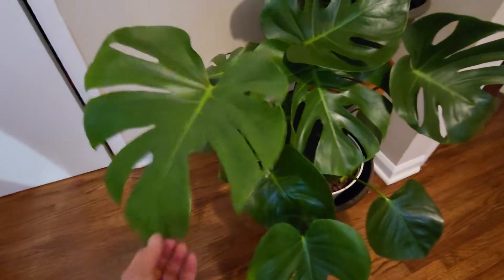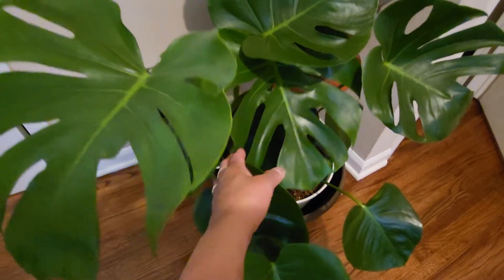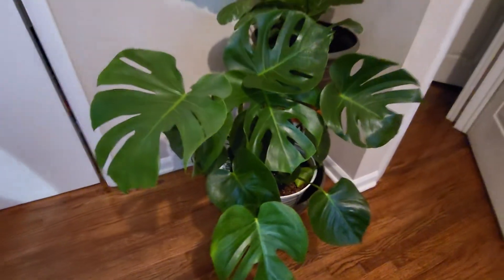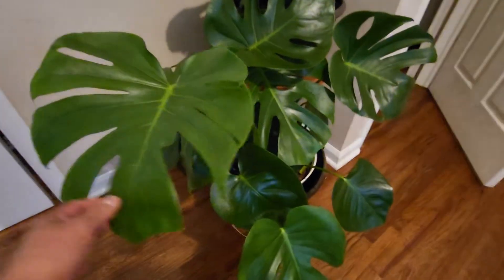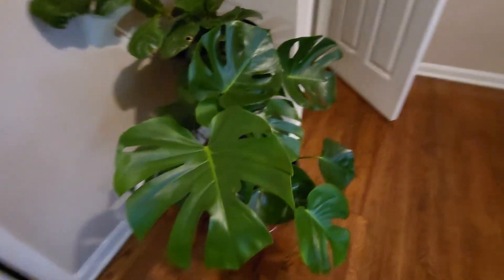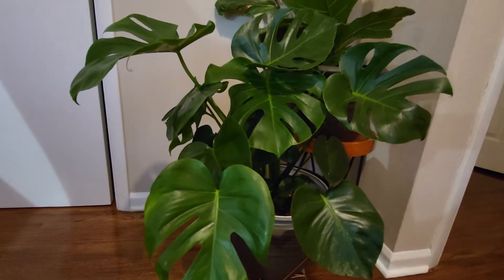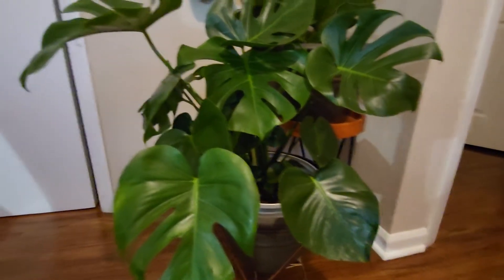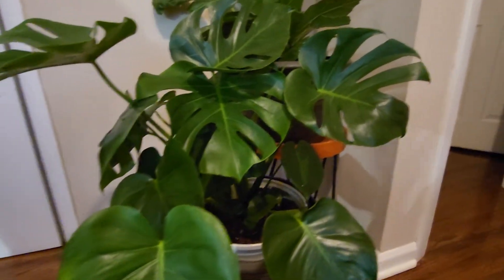Best Indoor Plants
video . Amazing ibdoor plants.